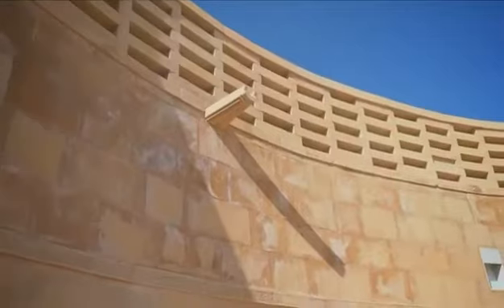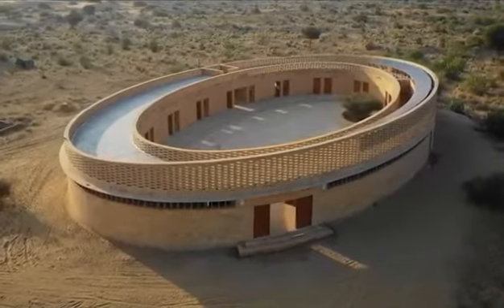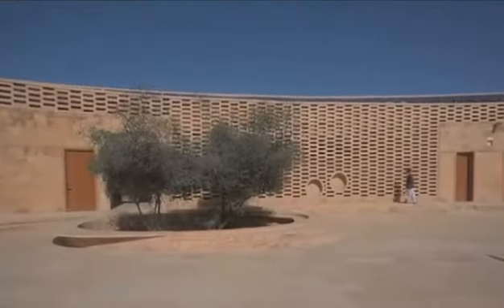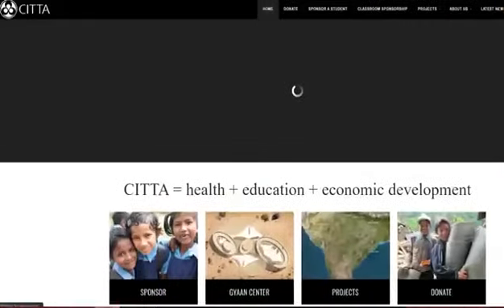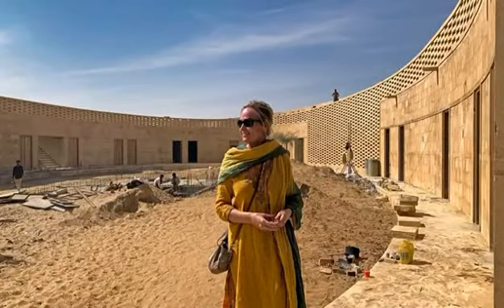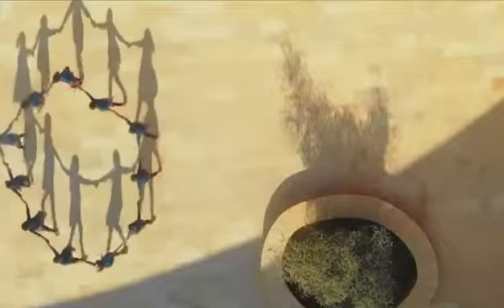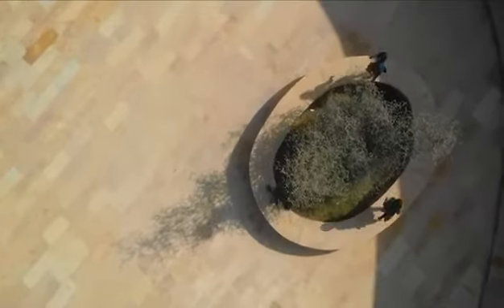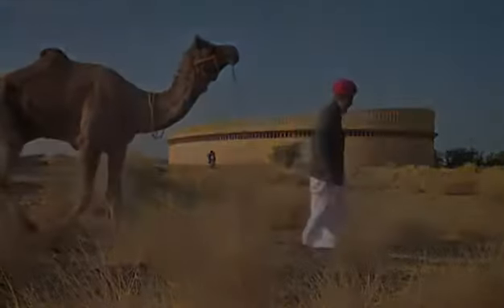girl school unique one, must see